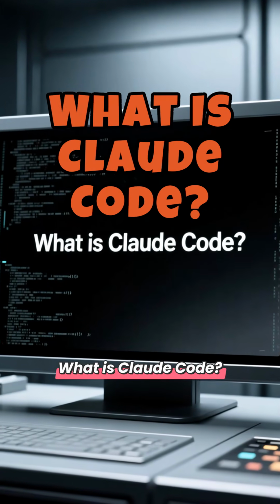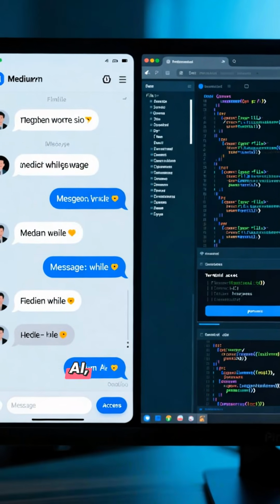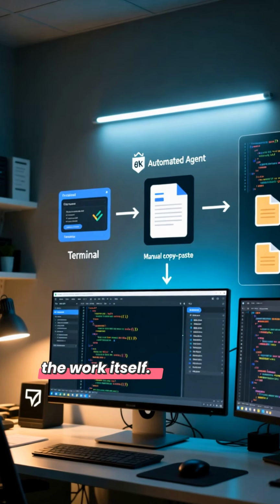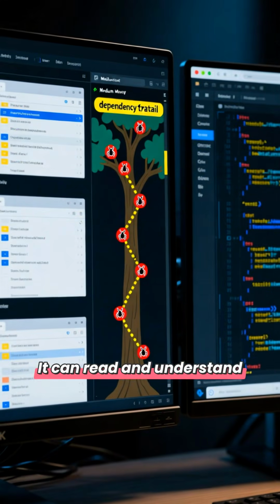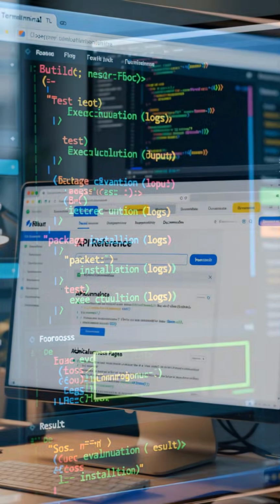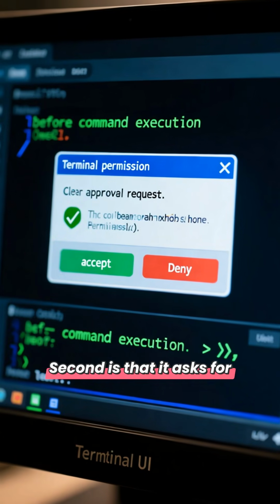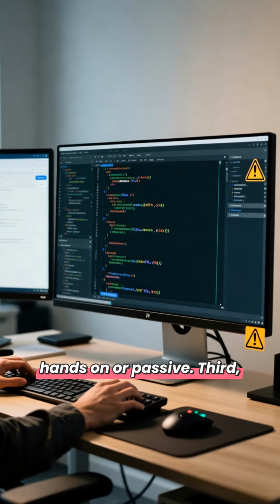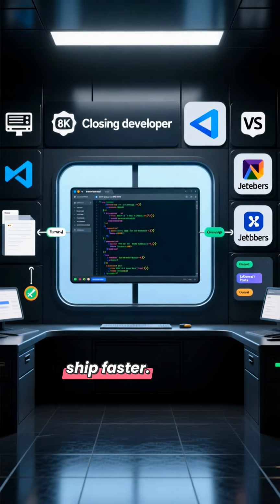What Is Claude Code?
Claude Code is an agentic coding tool that understands your codebase, edits files, runs commands, and uses external tools to help you work faster. It differs from Claude AI by having direct access to your files and terminal, while still asking permission and sometimes making mistakes.